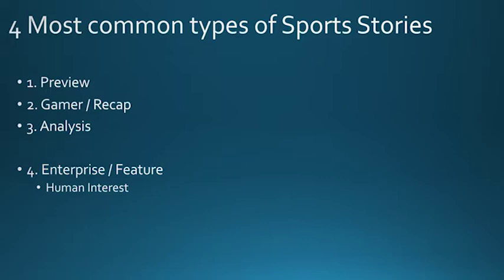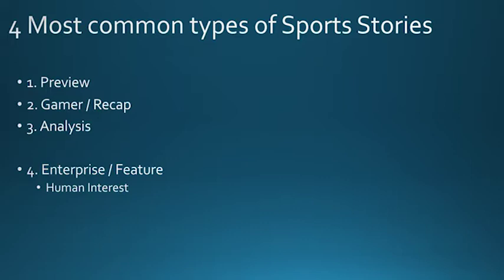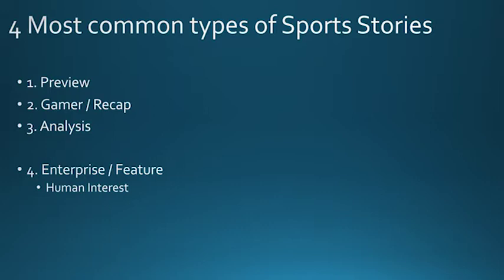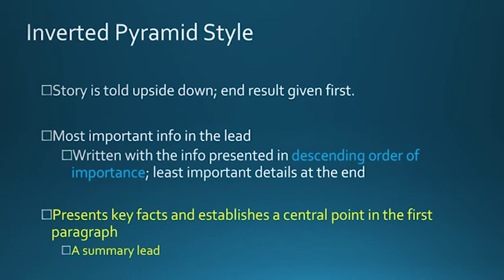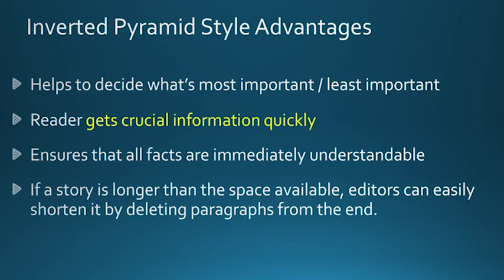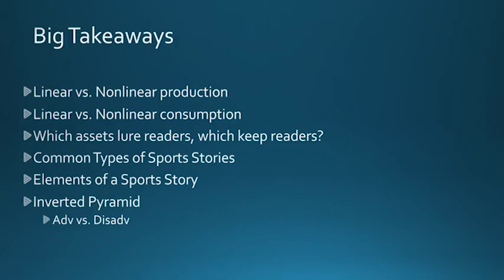Lecture Sports Journalism 3 of 3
Sports Journalism - Story Types and Structures